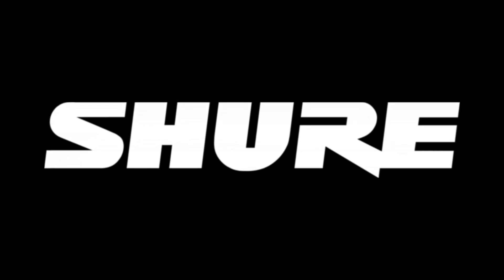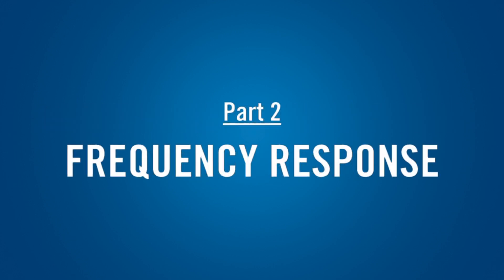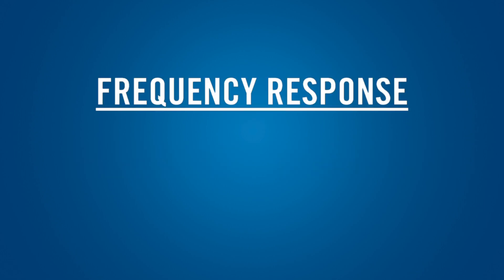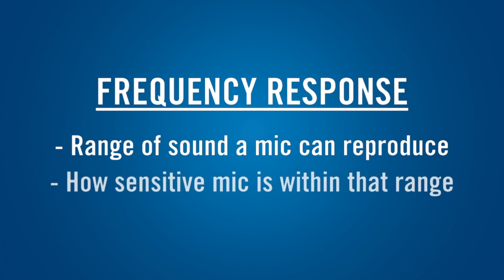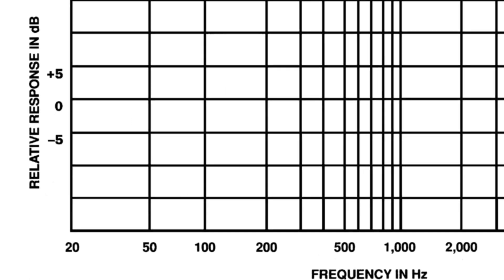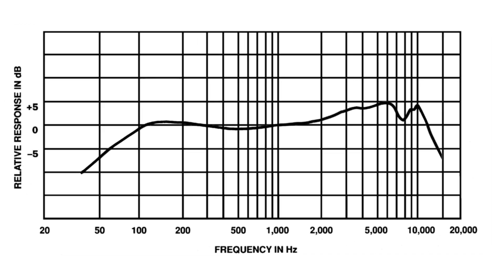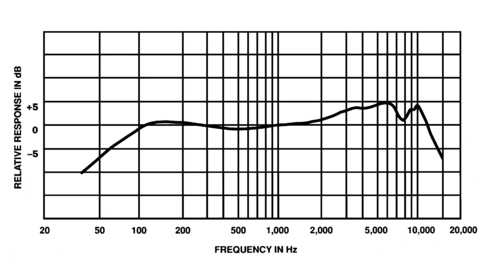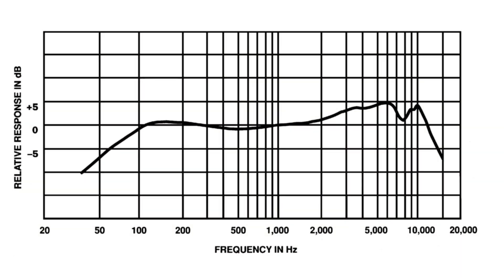Understanding Mic Specifications - Part 2 - Frequency Response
Understanding Mic Specification Part 2 by Shure. We discuss the Frequency Response -- why microphones sound different. Part 2 of 4.

To access the full library of Shure educational materials, please